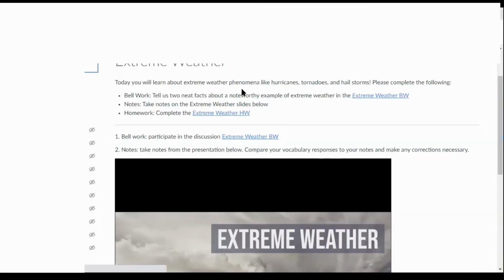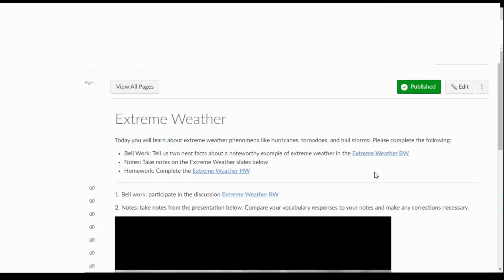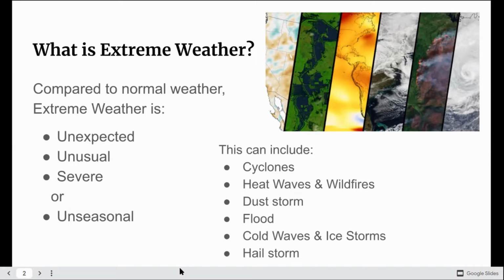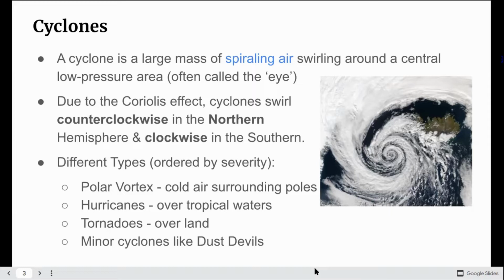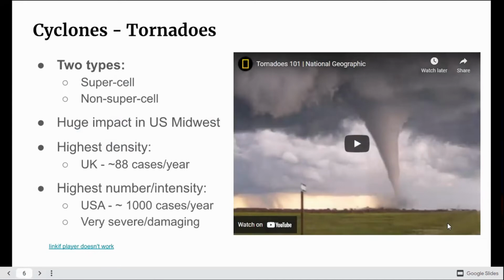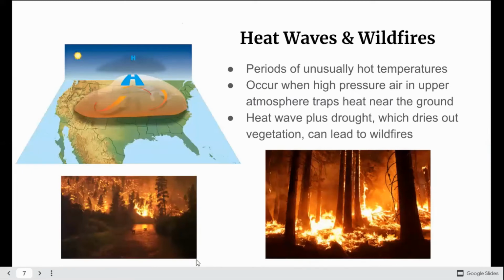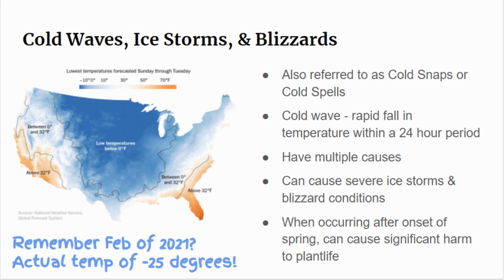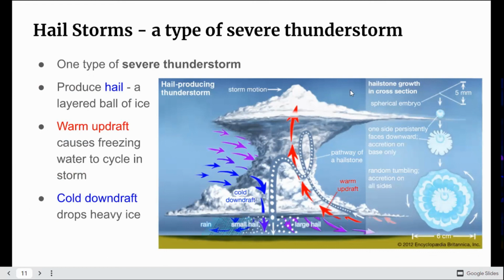Extreme Weather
Today you will learn about various types of extreme weather. This lesson will build upon the Understanding Weather video from the last lesson so make sure you have completed that one!